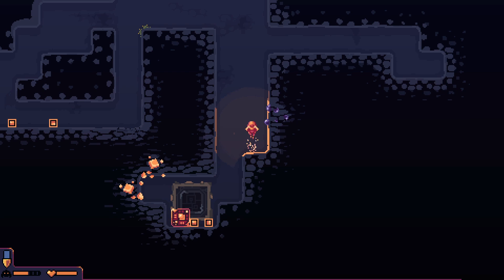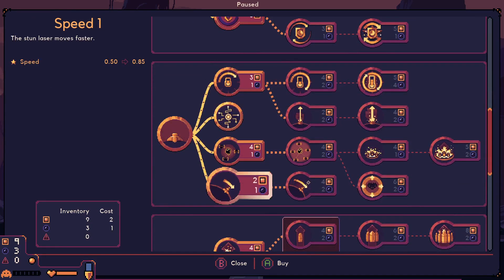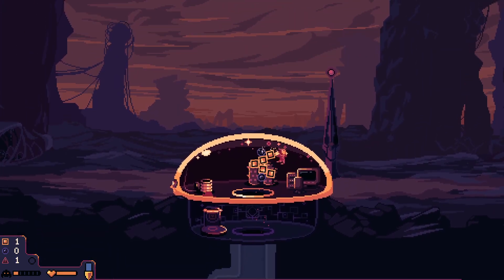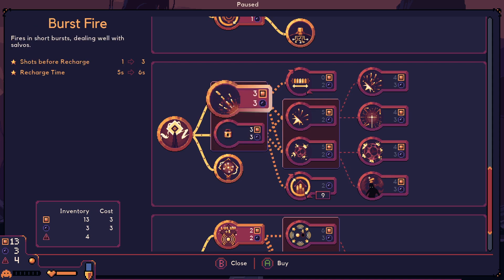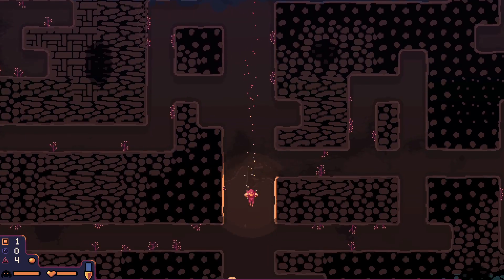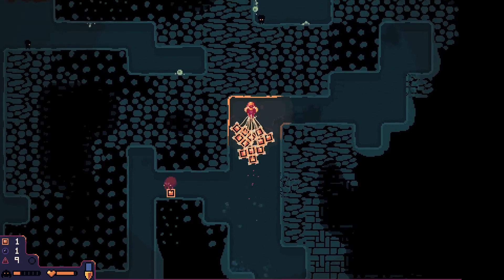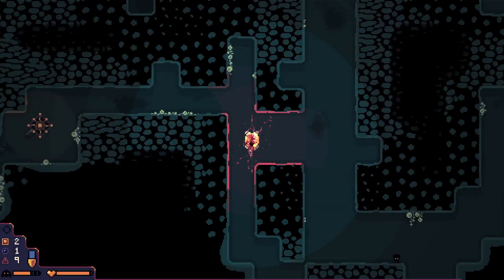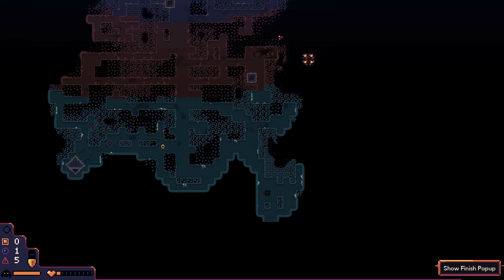Dome Keeper | Chill Difficulty | Calm, Relaxing Gameplay Commentary | Defenses Run by Kitty Cat!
In this chill, relaxed, Dome Keeper video we let the cat control the defense computer as we saunter out and take it easy, mining and upgrading without a care in the world.

Come say hi to us on Discord